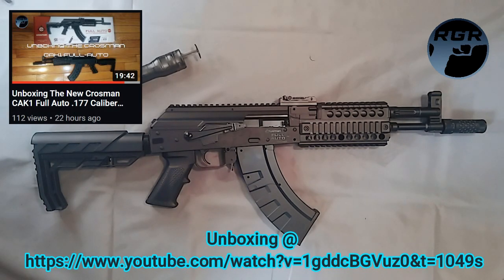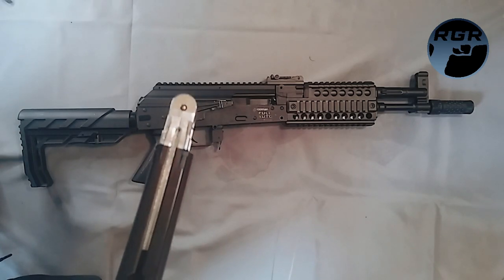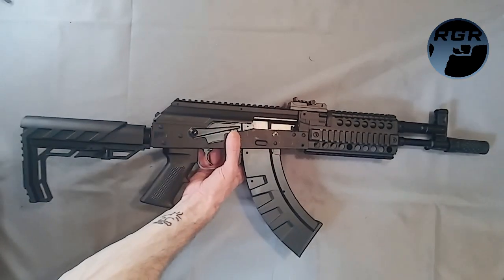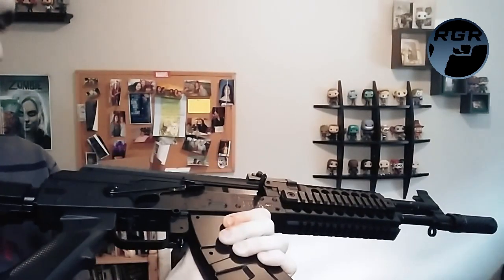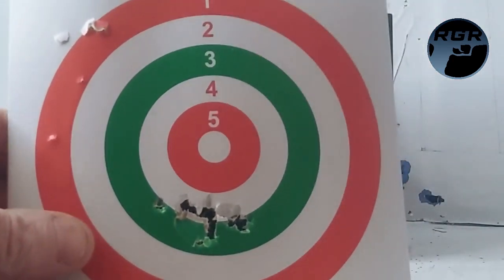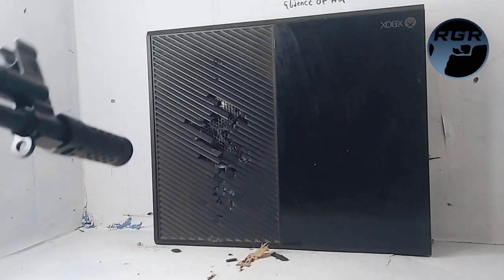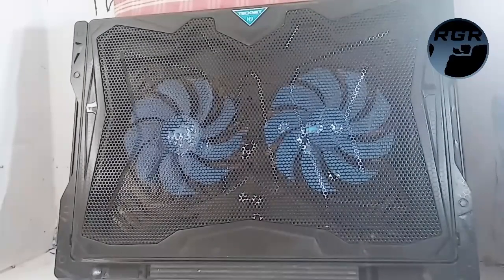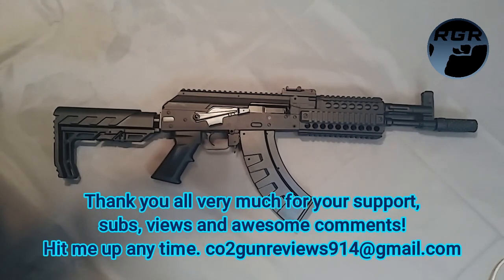Crosman AK1 Full-Auto BB Rifle Review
Crosman AK1 .177 Caliber Review.
1st half of the video is the review, and
the 2nd half is a video compilation of some firing, accuracy testing and object penetration testing :)

🔥 AWESOME GUN! 🔥

Go check out another awesome review of the CAK1 and channel by Shooter1721!

How to Load Co2 at 00:06:26
How to load bb's at 00:04:53
Firing the AK1 at  00:15:04
Accuracy test at 00:18:43
Penetration testing starts at 00:22:58

Any thoughts? Stay cool everyone and thank you very much to my new subscribers! ✌

You can find this air gun, BB's and CO2 by using the following links:
CROSMAN AK1 @

STEEL BBS @

CO2 CARTRIDGES @

PELLGUN OIL  @

If anyone needs intro beats just hit my Soundcloud up for free downloads or just hit me up for something custom.